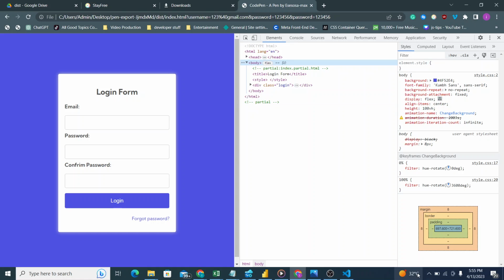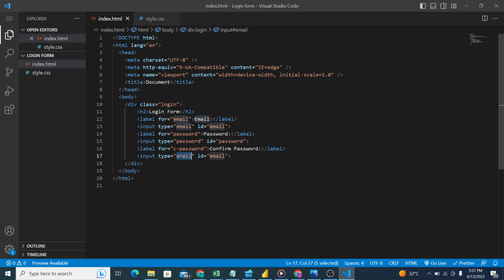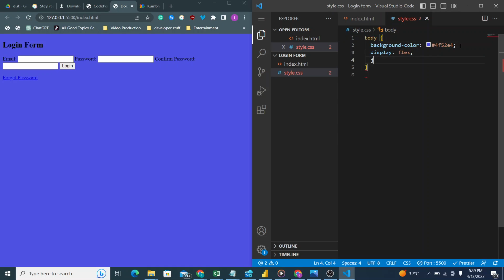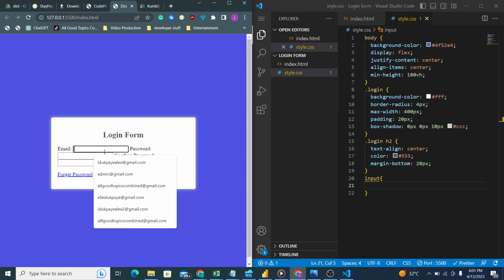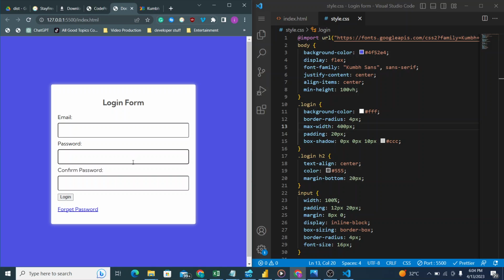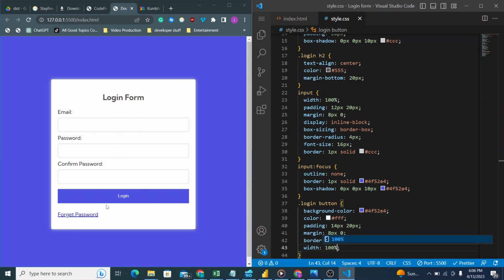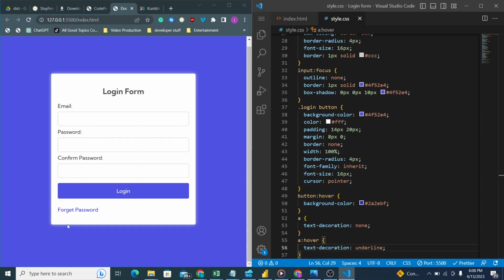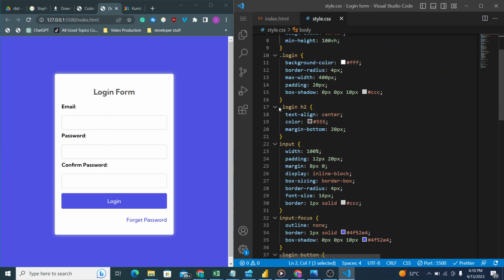How to Build a Login/SignUp Form With HTML and CSS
In this video, I will show you how to build a login form with HTML, and CSS. This video is very beginner friendly.